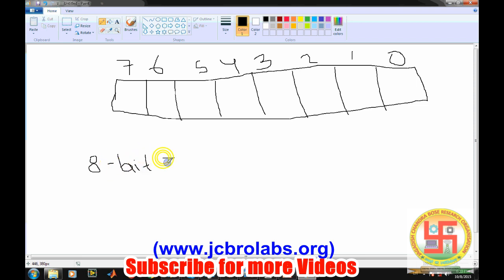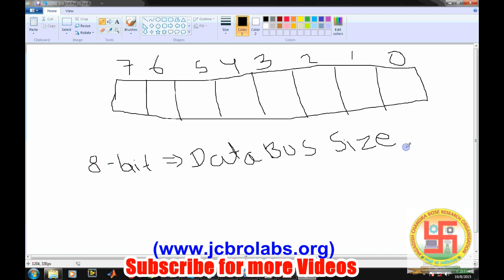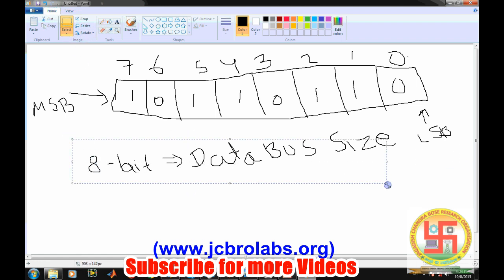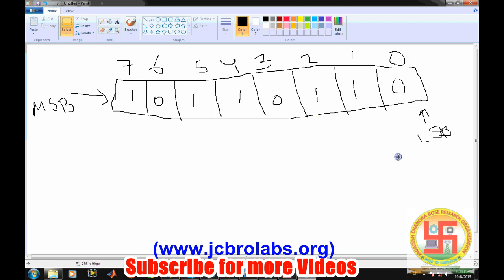Lesson 001: Introduction to 8051, Data Bus & Memory Addressing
This tutorial video teaches about basic introduction of 8051 microcontroller, embedded system, data bus, address bus and decoding.
We also provide online training, help in technical assignments and do freelance projects based on Embedded Systems, Matlab, LabVIEW, Python, Data Science, Machine Learning, Linux etc.